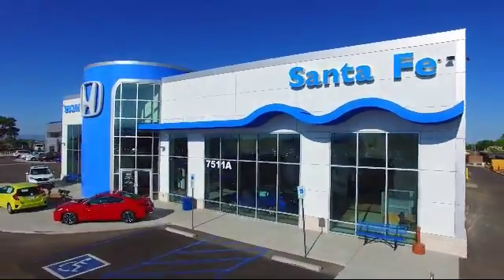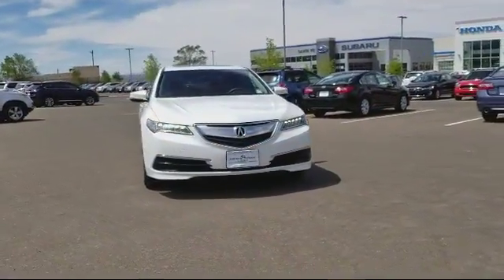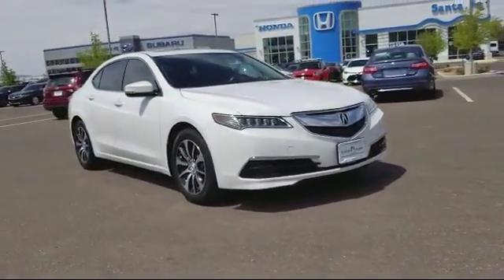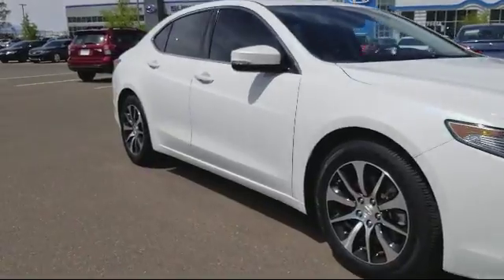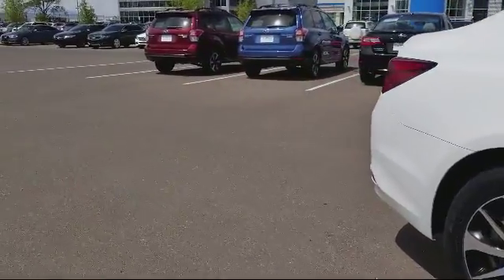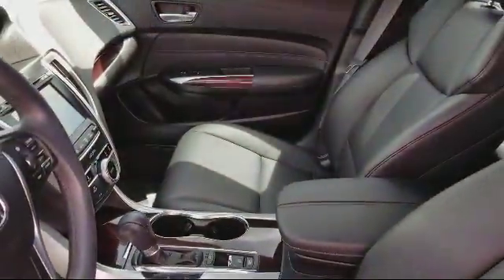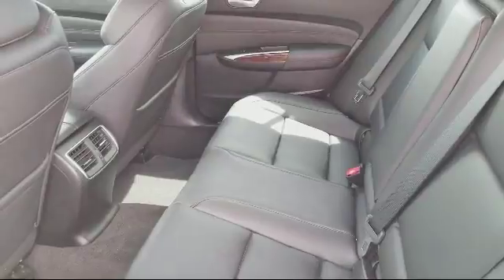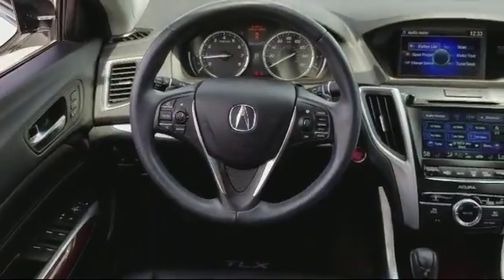2015 Acura Tlx Sedan 2.4L Santa Fe New Mexico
2015 Acura Tlx Sedan 2.4L Stock Number: P7357 Vin:19UUB1F32FA017437.